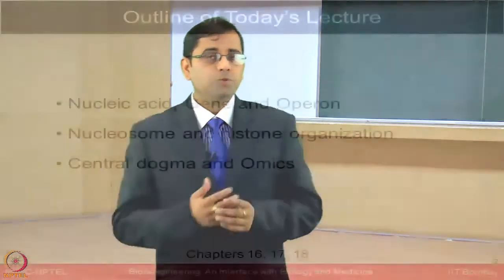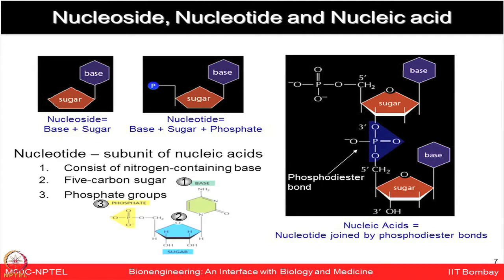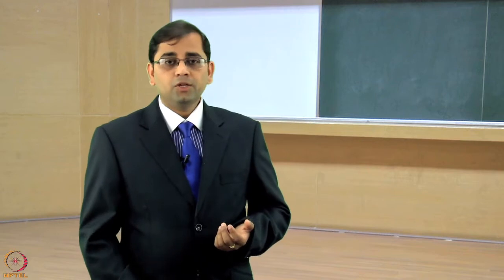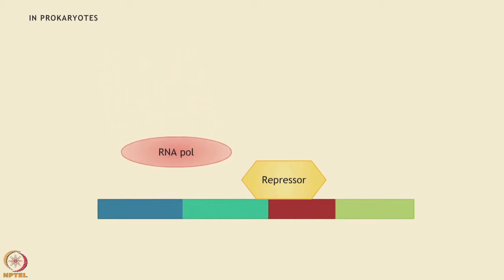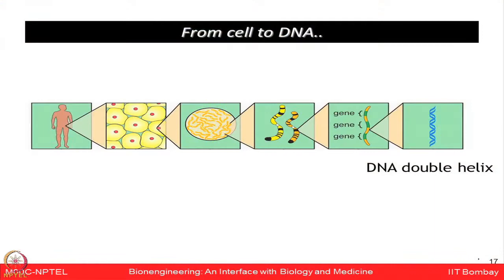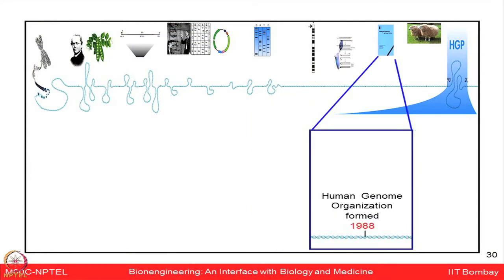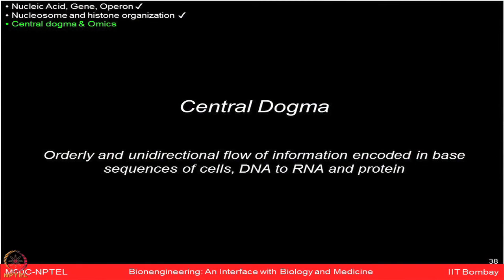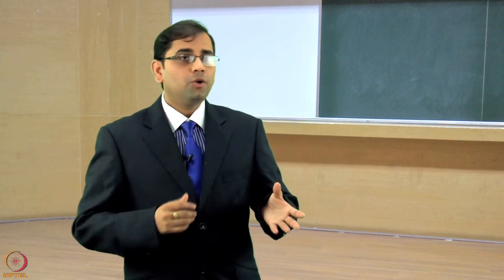Week 2-Lecture 6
Lecture 6 : Nucleic Acid & Central Dogma